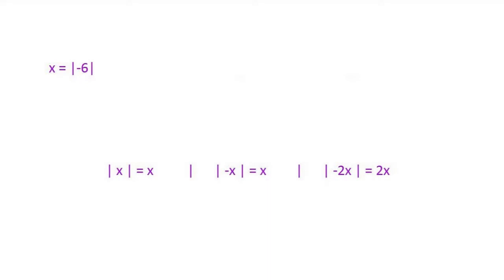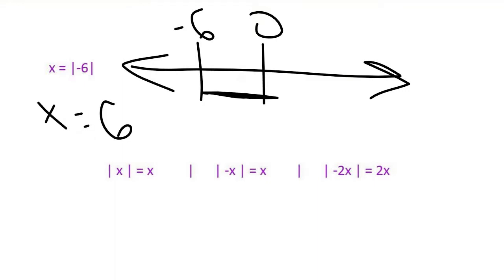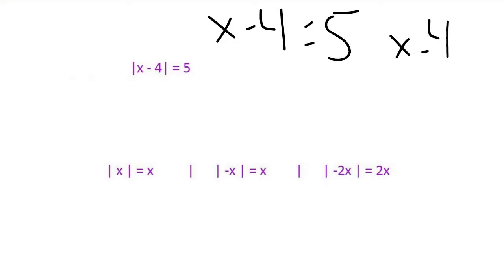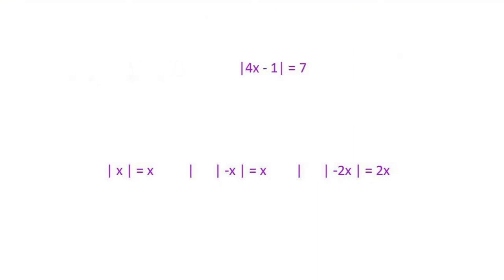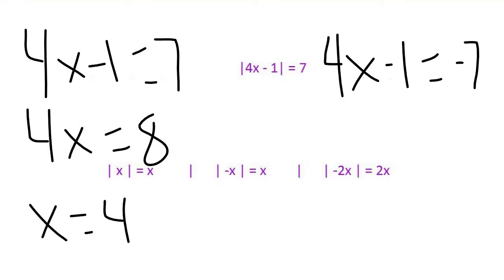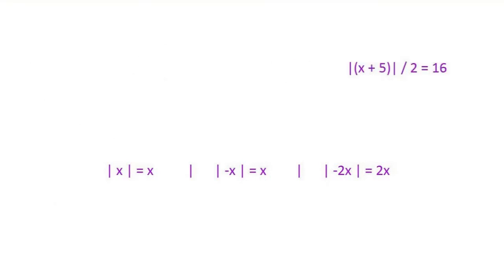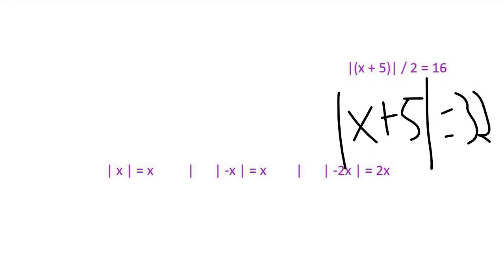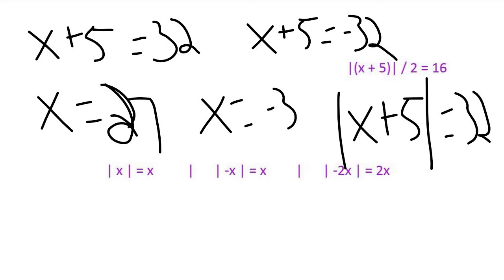How to Find the Absolute Value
Today we learn about absolute value
Solutions:
1.  x = -5, 15
2. x= 6
3. x = -5/2, 15/2
4. x = -3, 3
5. x = 5